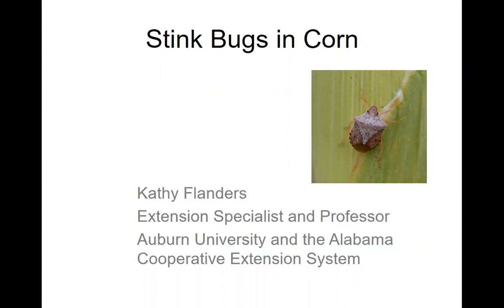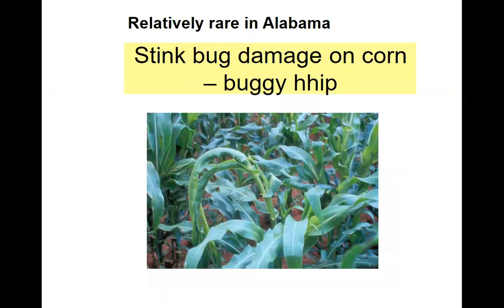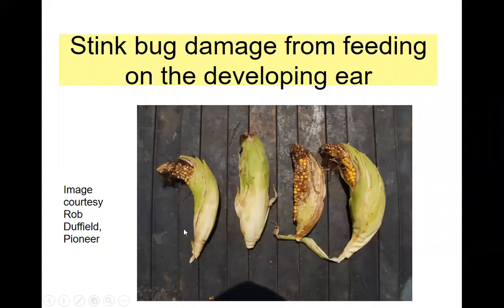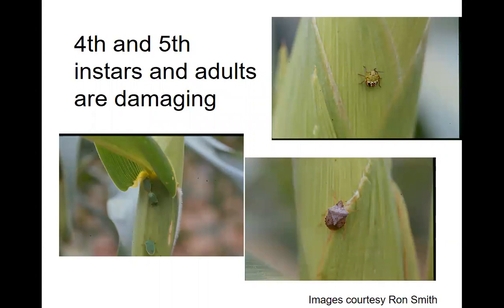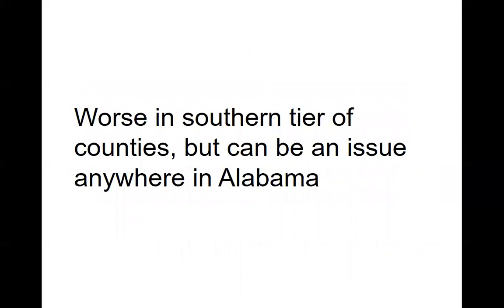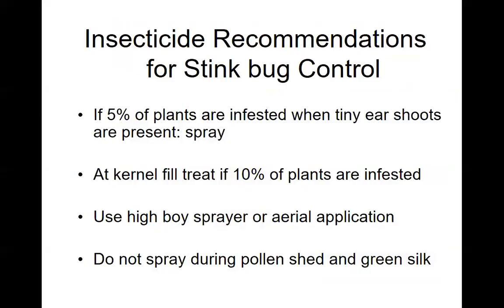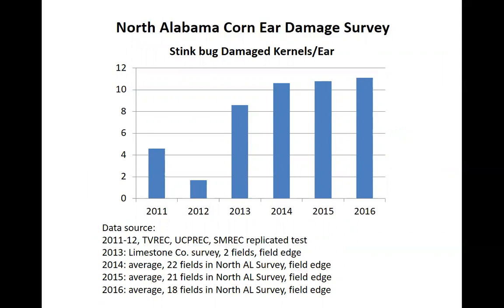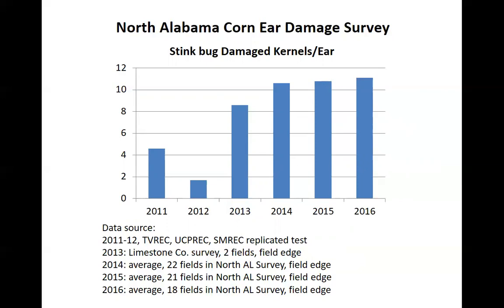AL Crops Webinars - Stink Bugs in Corn - Kathy Flanders - April, 2017